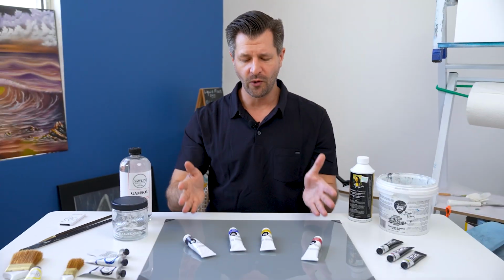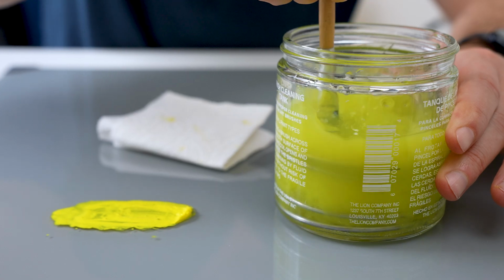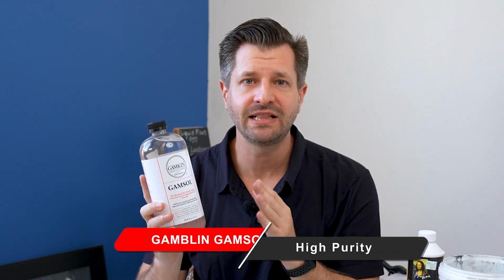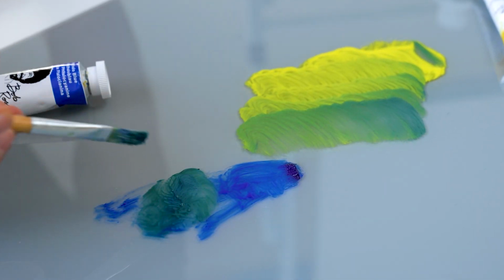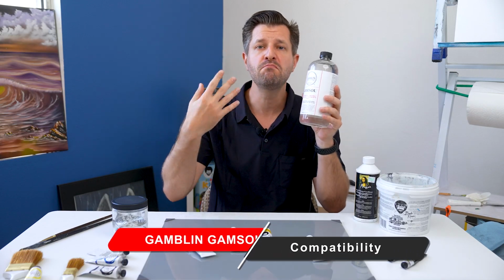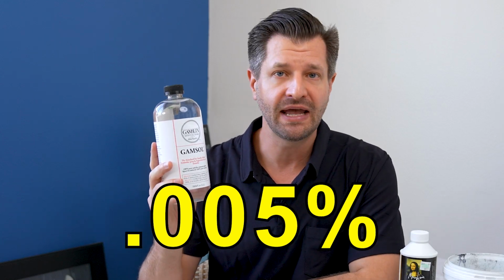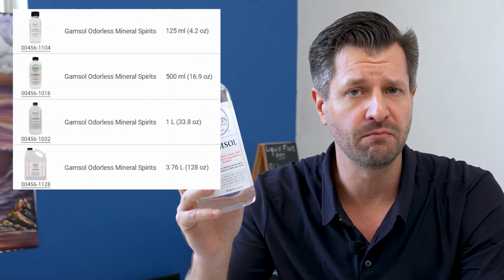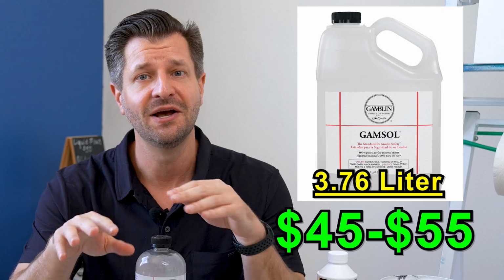The ABSOLUTE BEST THINNER For Artists - Gamblin Gamsol Review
"Discover why Gamblin Gamsol stands out as one of the best paint thinners and odorless spirits for artists! 🎨

In this video, we explore the benefits of using Gamsol for effortless paint thinning, and cleanup. Whether you're a beginner or seasoned artist, unlock the secrets to smoother brushwork and vibrant colors with Gamblin Gamsol while also staying safe. Watch now and elevate your painting experience!"

🔷 Physical Version

⭐Wild's Oil Painting Starter Packet ⭐

⭐ Painting Supplies Mention In Video⭐
💠Odorless Mineral Spirts/Thinner:
🔷 Gamblin Gamsol 1 Liter
🔷 Gamblin Gamsol 1 Gal

⭐ Helpful Videos ⭐